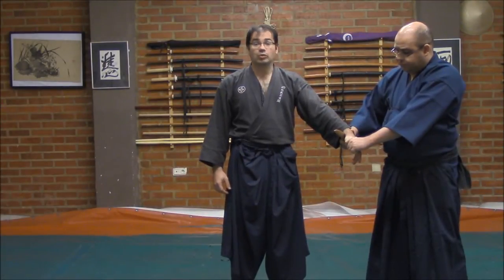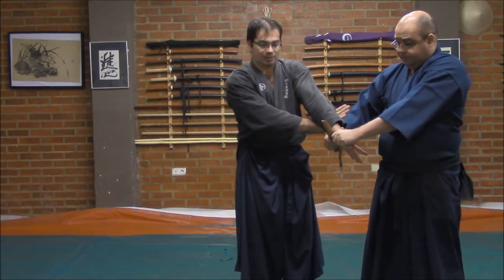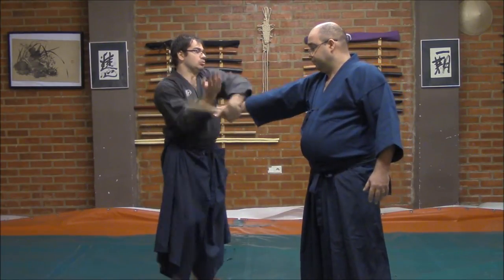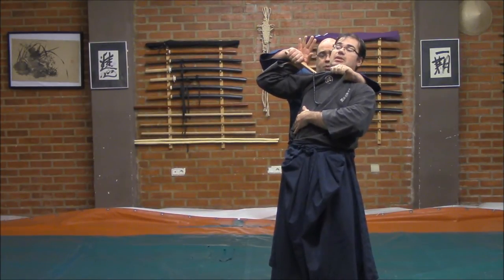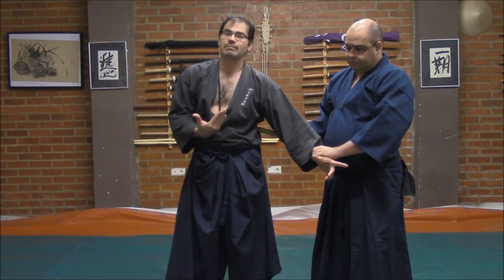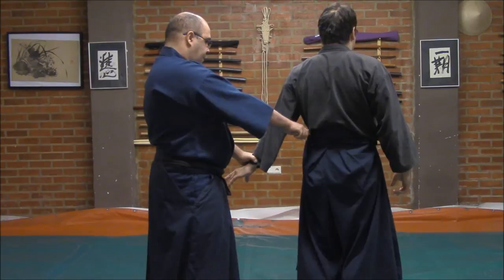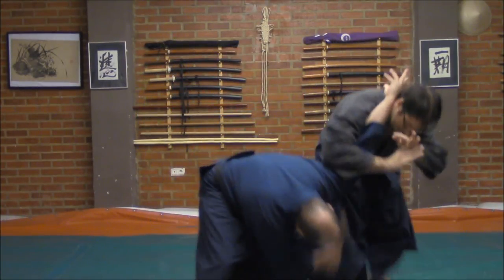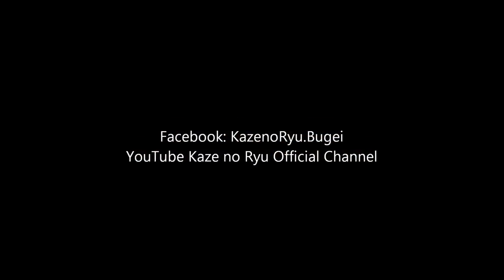Ogawa Ryu - 骨法術 Koppojutsu 自然の伝統 Shizen no Dentou - 2015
Shidoshi Luis Nogueira - Special Moments
Valencia - Spain